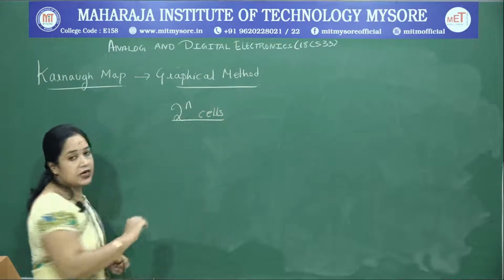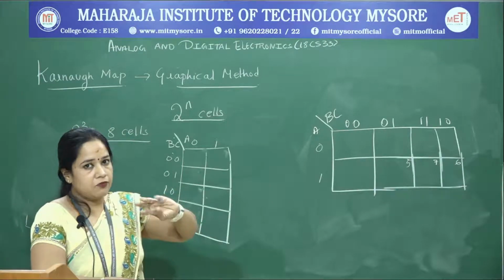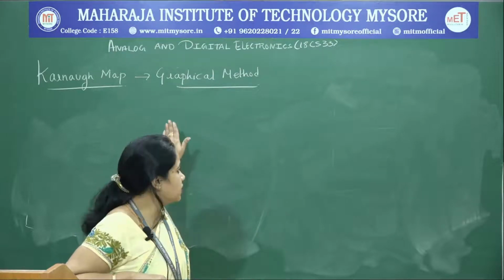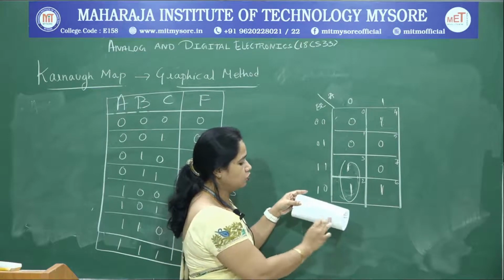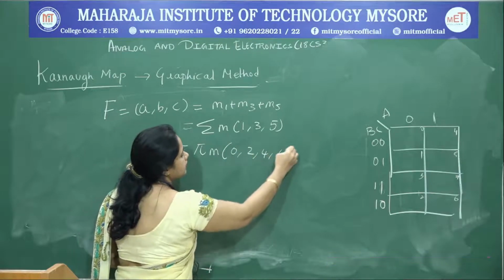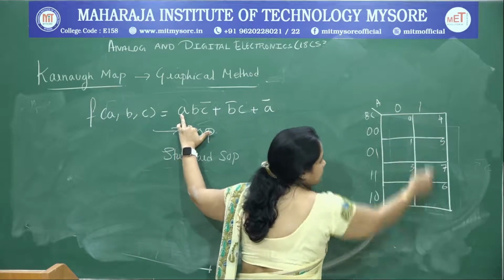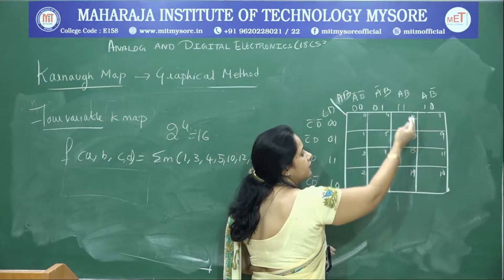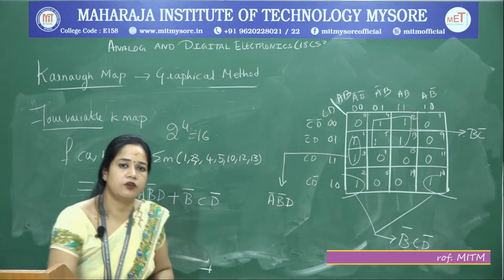K-Map| IV Semester |CSE| Module II| ADE|Session2